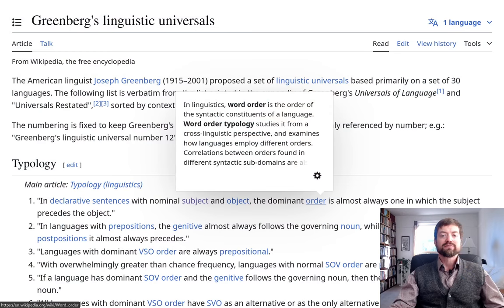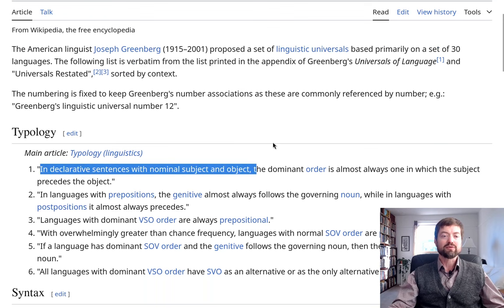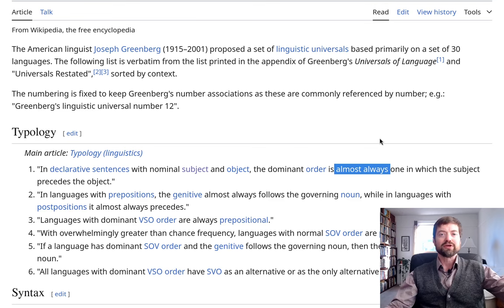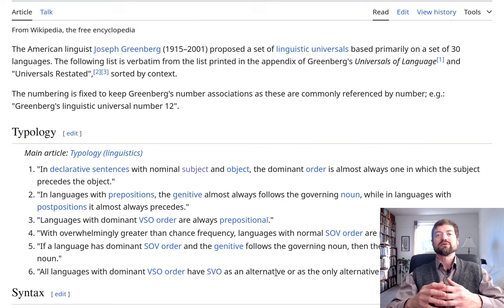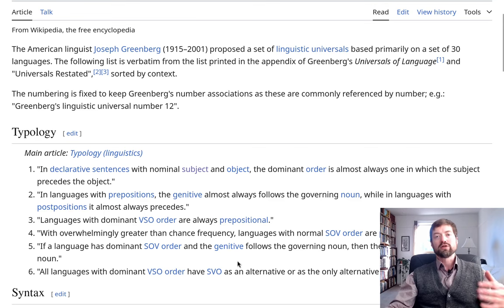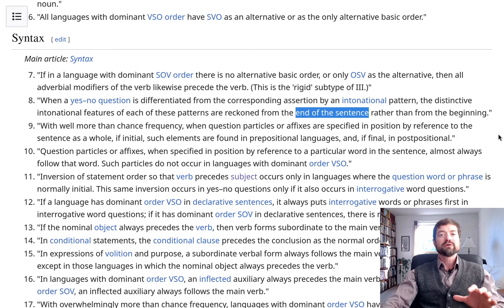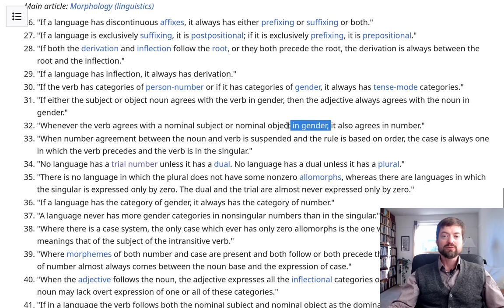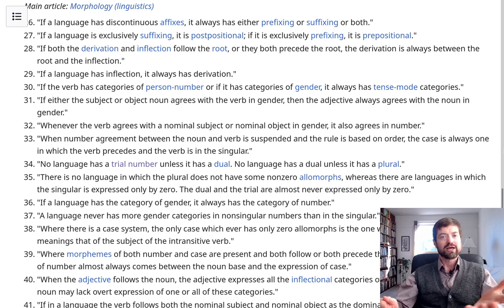Greenberg's Linguistic Universals